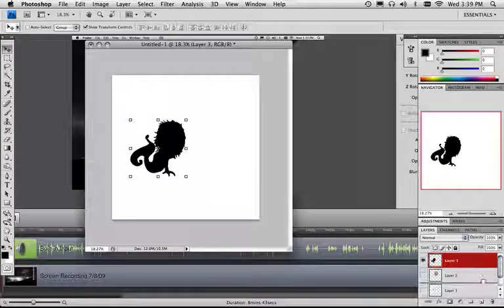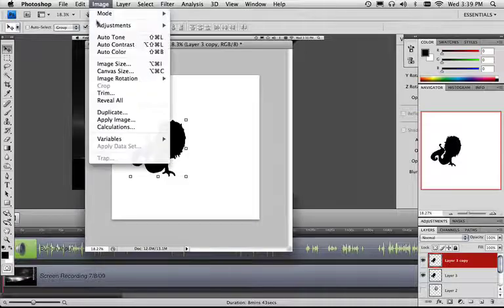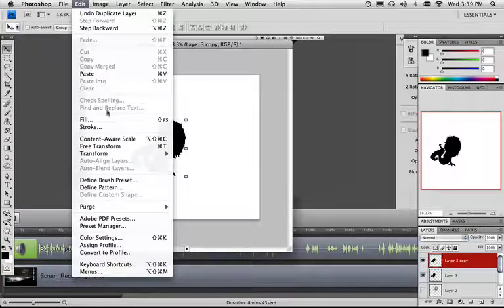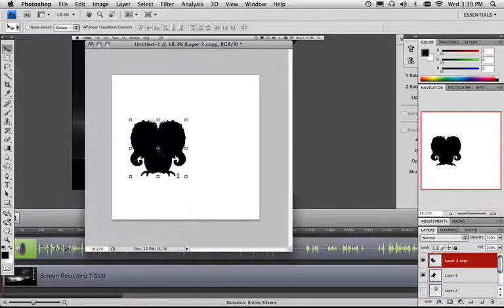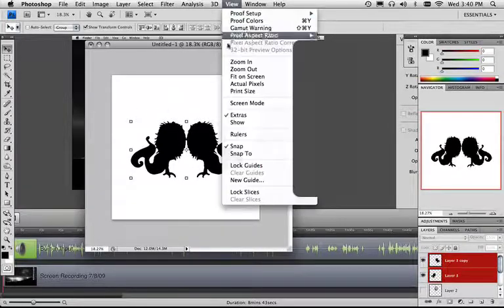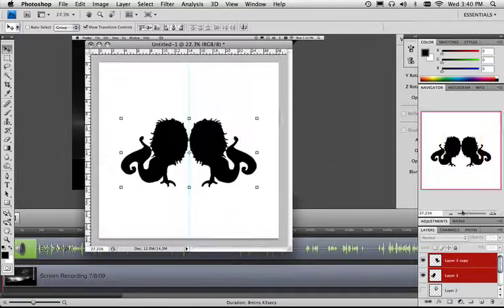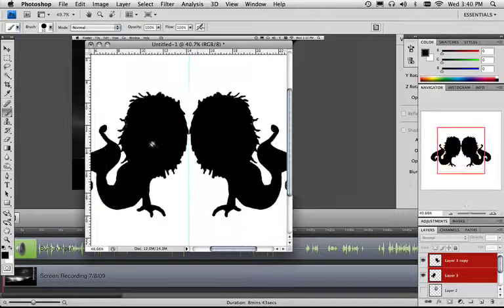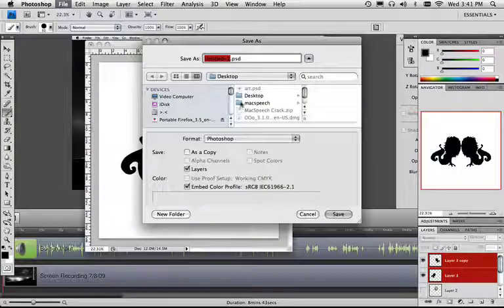0228 Zbrush Alpha to design 2